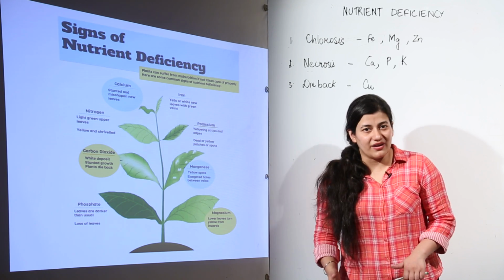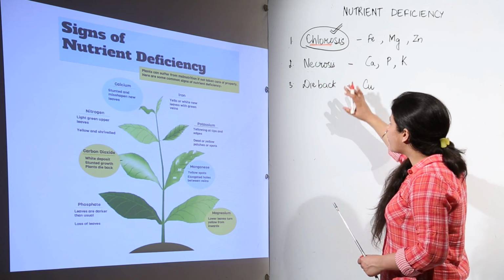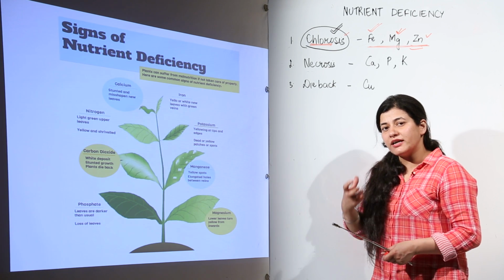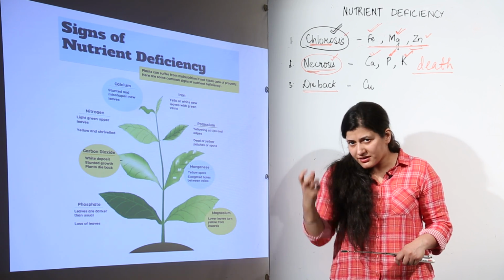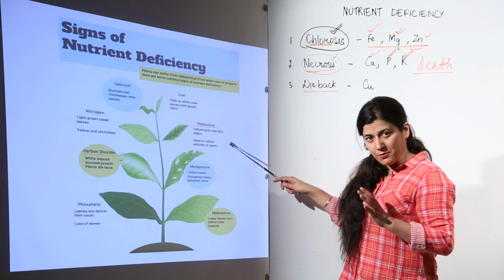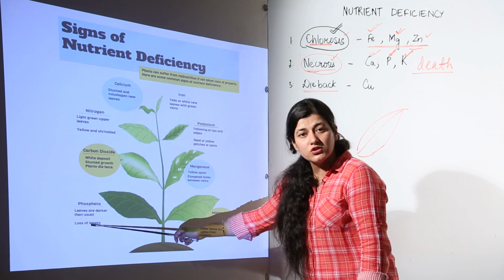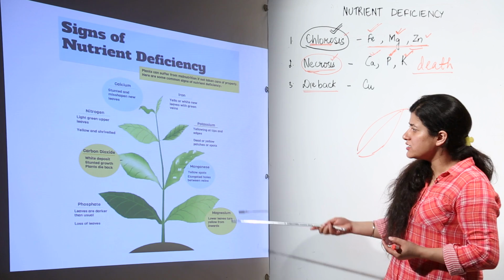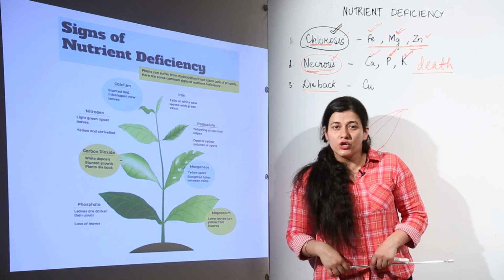ICSE l Free Topic l CLASS 11 l BIOLOGY l SECTION B2 l MINERAL NUTRITION | deficiency symptoms l L3